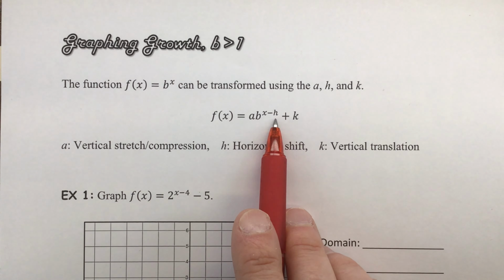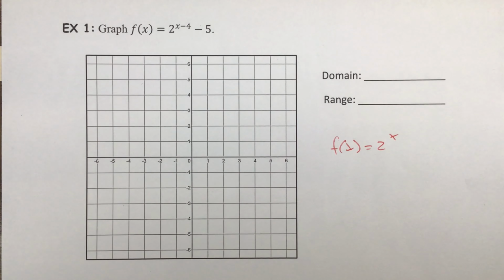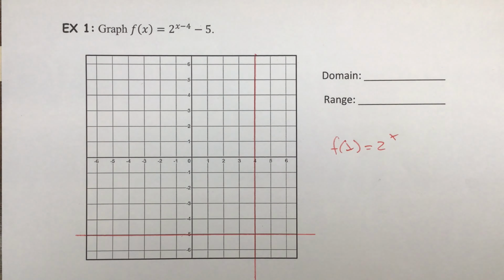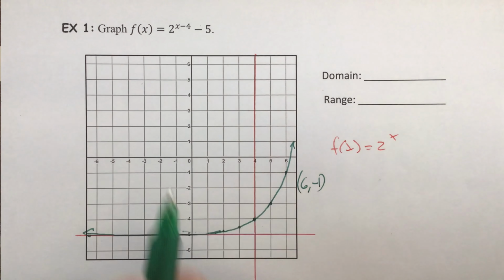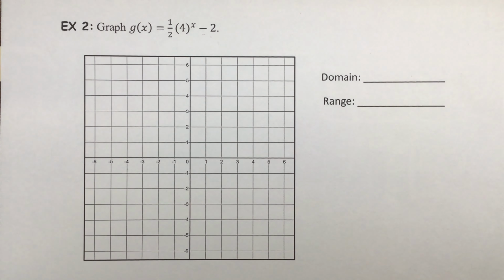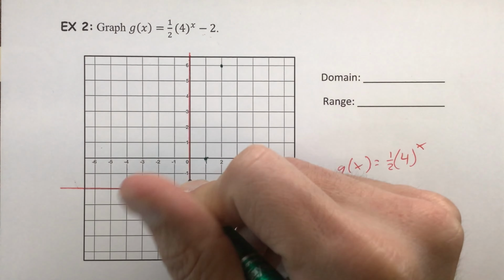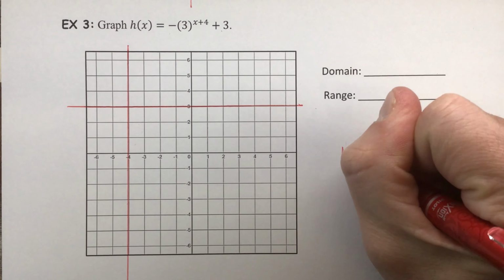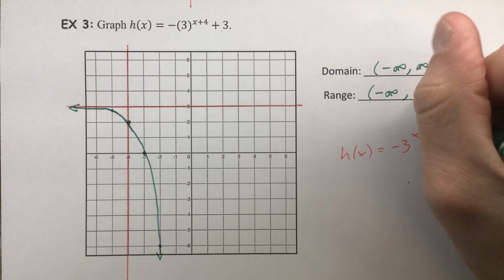Precalculus: 12.2 Graphing Growth